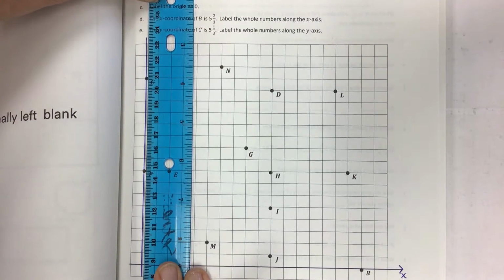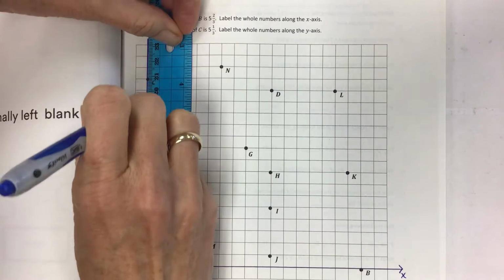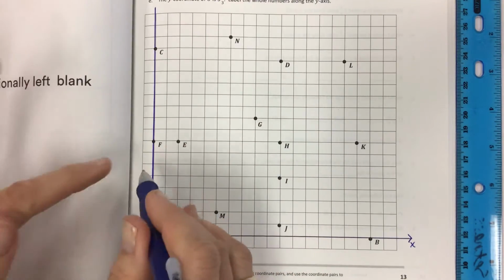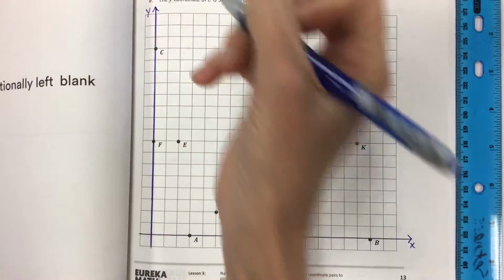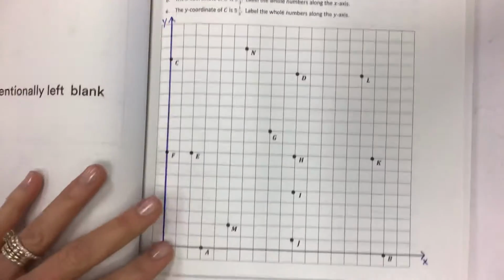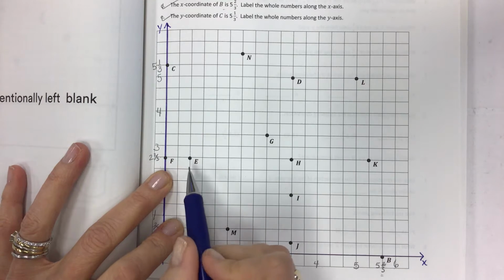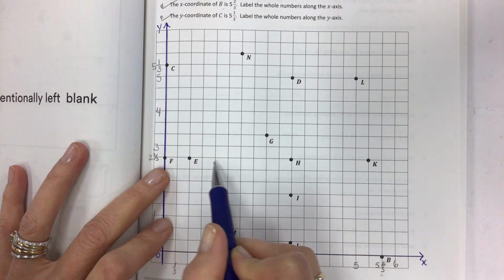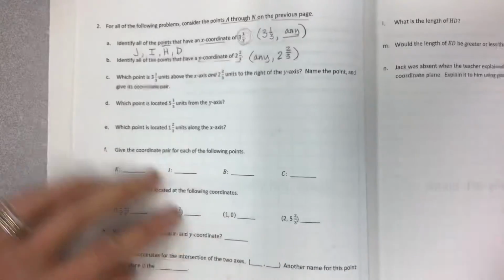Eureka math grade 5 module 6 lesson 3 problem set, numbers 1 and 2 (only a. Through j.)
Name points using coordinate pairs and use the coordinate pairs to plot points